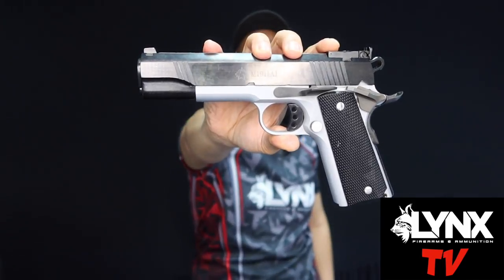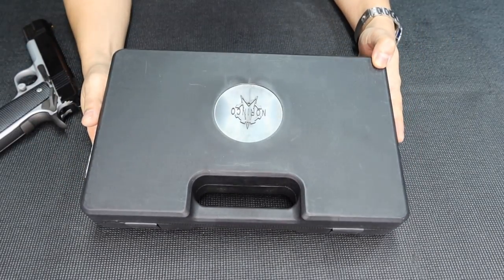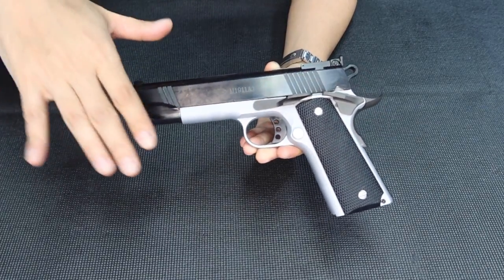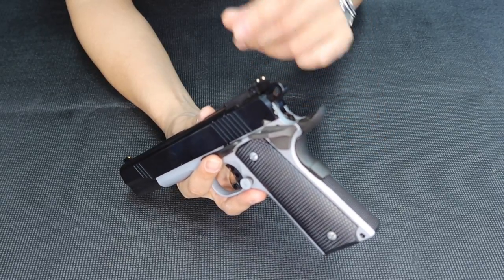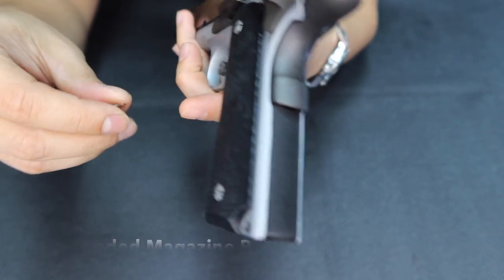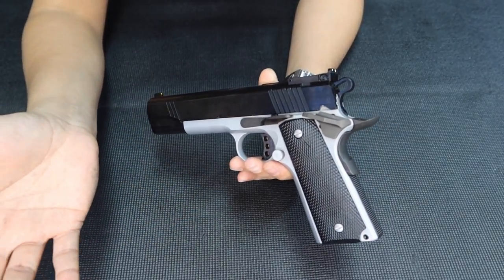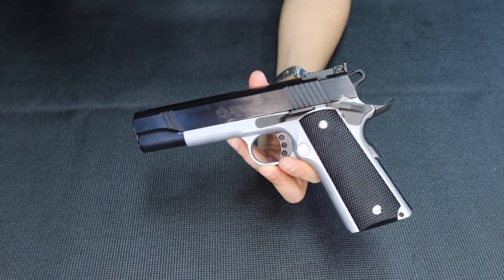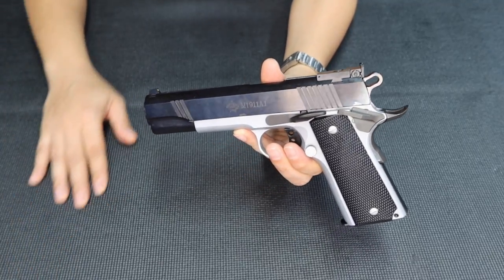Norinco 1911A1 FE (Factory Enhanced)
Lynx FA TV : Unboxing of the Norinco 1911A1 FE (Factory Enhanced)

1911 Standard with all the upgrades you need for 20k below?🎯
Plus, may "Bomar" sights pa?!😲